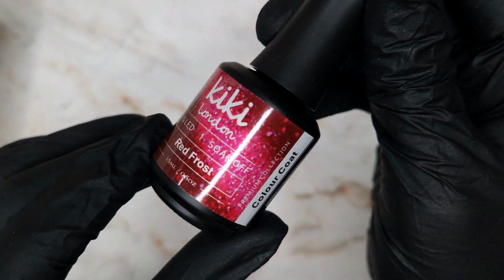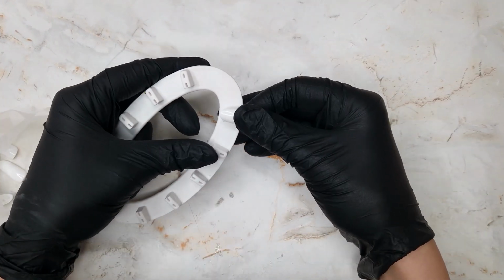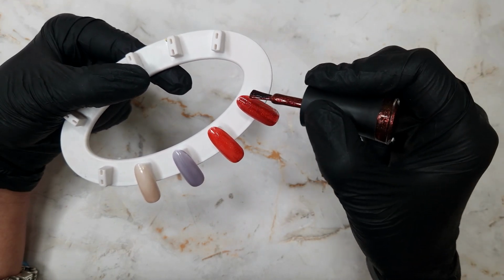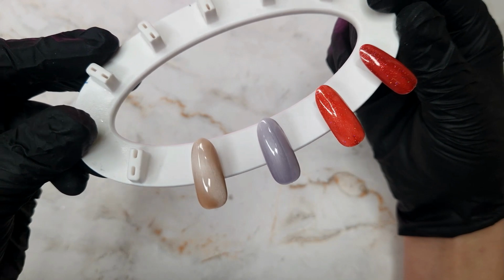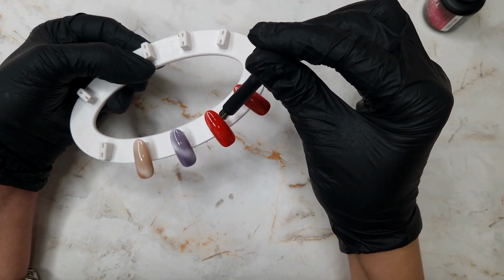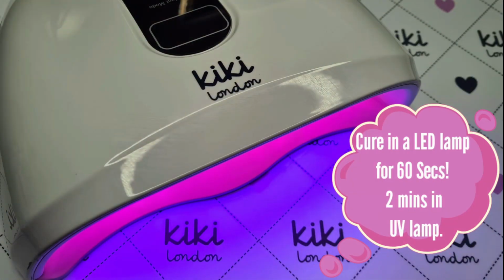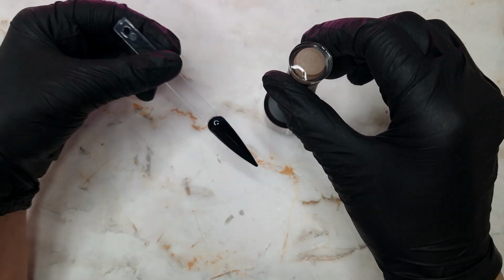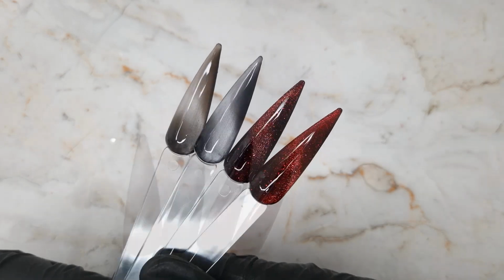KIKI LONDON CATS EYE GEL POLISH!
It's the launch you've all been waiting for - The Kiki London Cats Eye Colletion!

Say hello to four amazing new shades, all jam packed with magnetic particles to create fun and unique nail art designs!

In today's video we will be swatching them over white and black bases, and talking through how to apply them!

☆ Red Frost
☆ Cherry Fizz
☆ Silver Dream
☆ Liquid Gold
☆ Magnet
☆ Swatch File
☆ Crystal Top Coat
☆ 96 Watt Led Lamp

📽 Recommended Videos
Reflective Collection